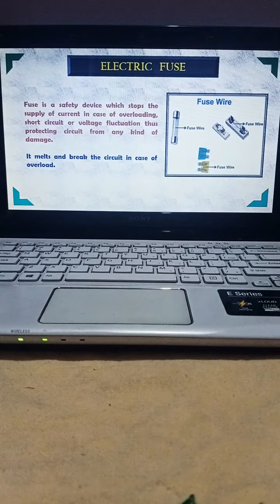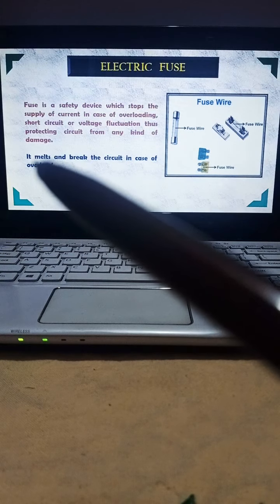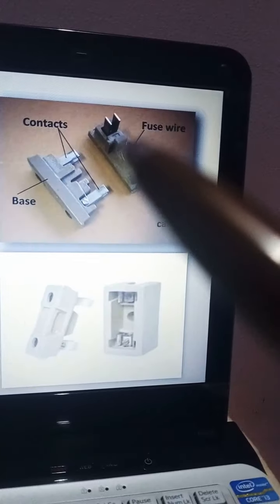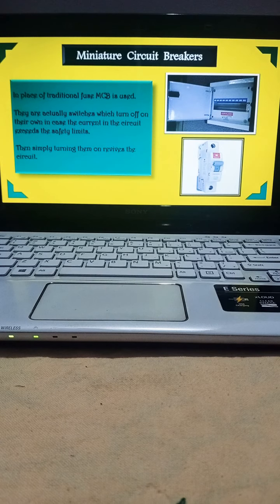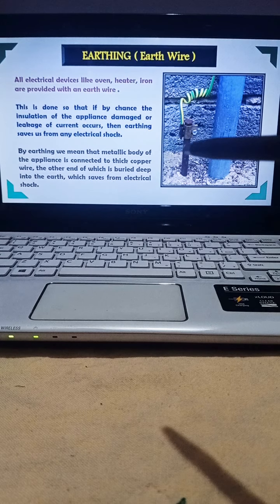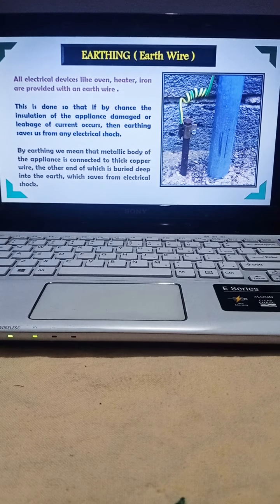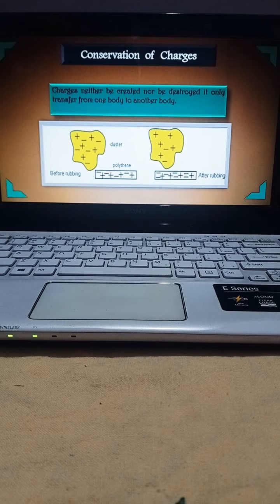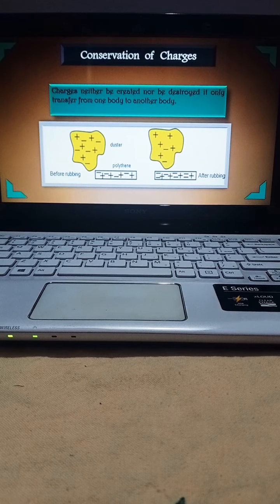St Thomas School Ranchi | Class 8 Physics | Electricity Video 3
Fuse - Earthing - Statics charge